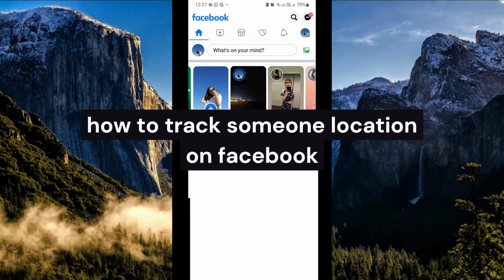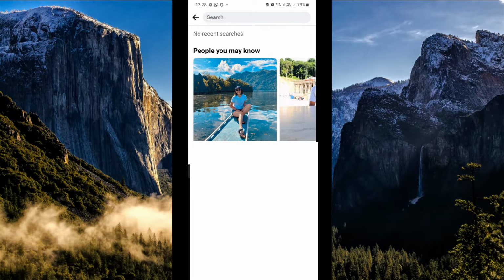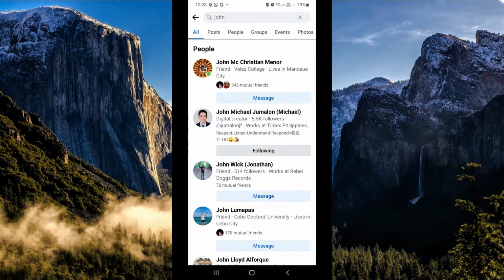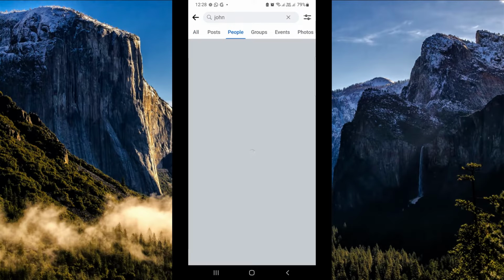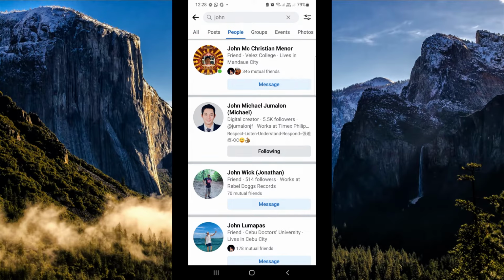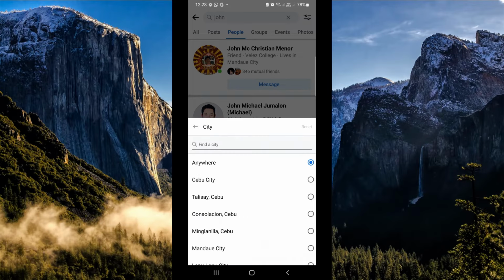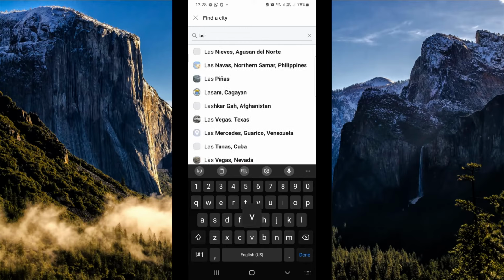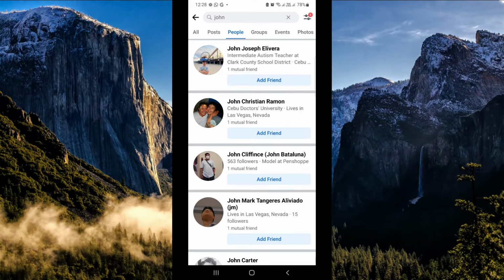How to Track Someone Location on Facebook - QUICK TUTORIAL